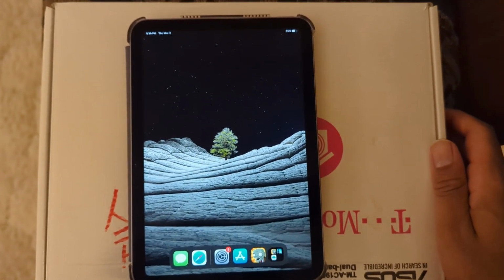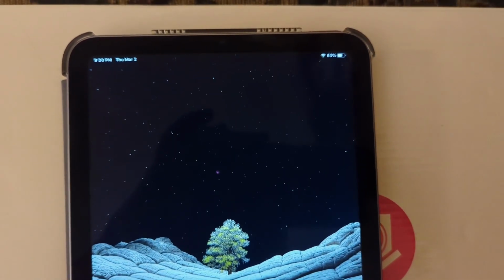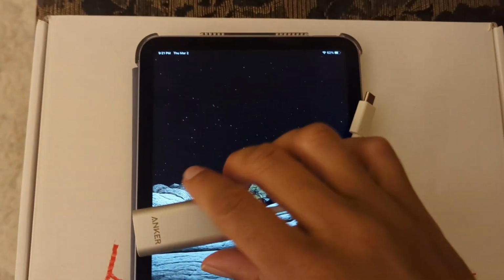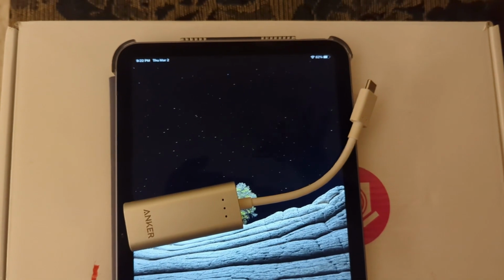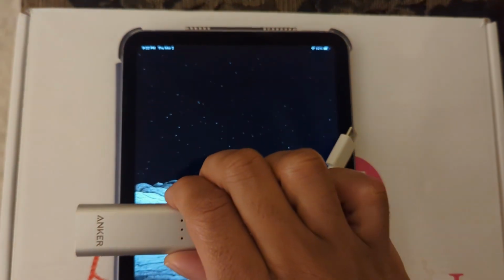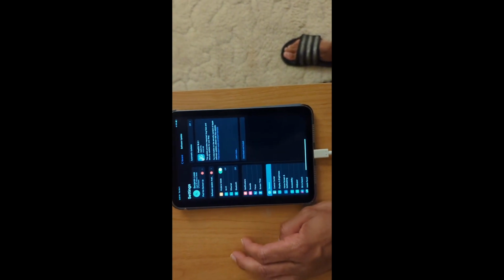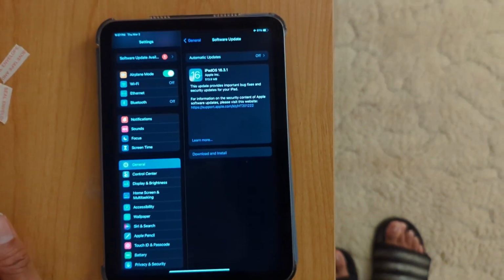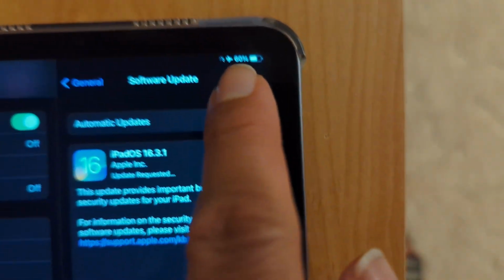A meaningless iPad Rant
00:00 The Problem - Poor WiFi
01:09 Unpopular Way to update your iPad
01:17 This dongle saves lives.
02:00 How far will Apple go with MFI
03:40 Use case
05:30 Advice
05:36 Rant
06:25 Acid Test
08:00 Cables?
09:14 My Protest
09:30 Conclusion - Control